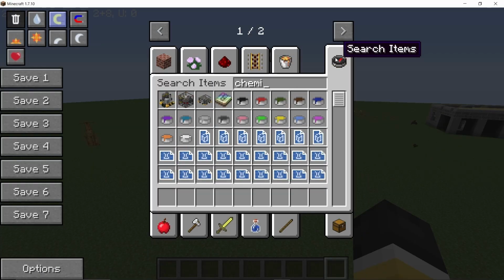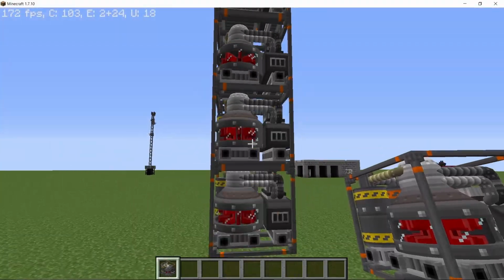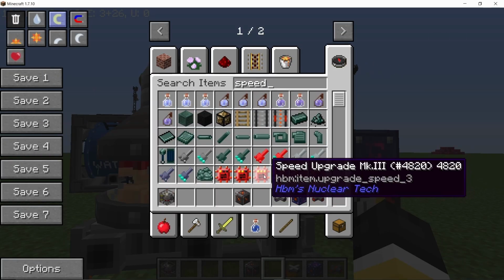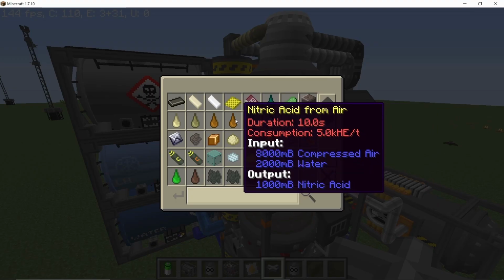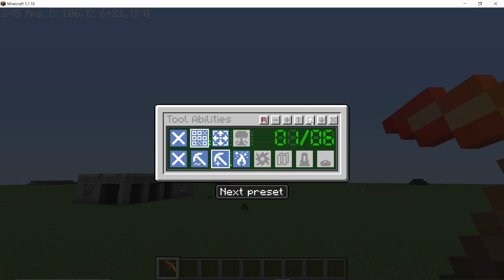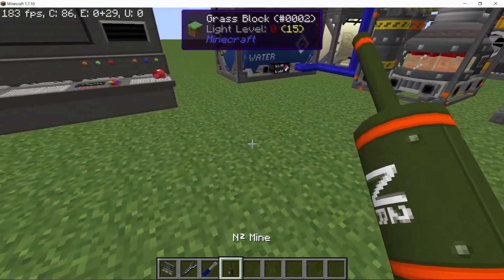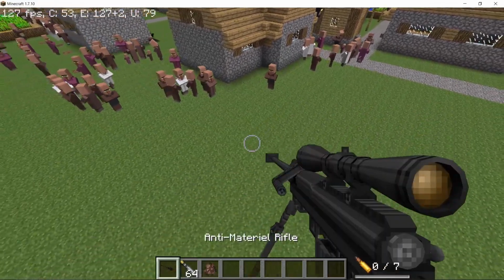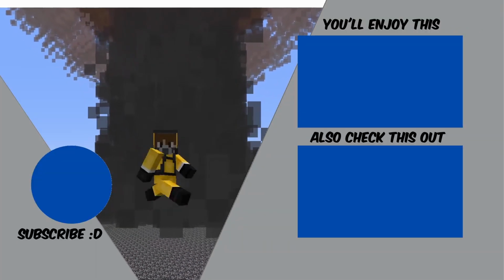NEW Chemical Plant , N2 Mine Texture Update, Scaffolds and More - HBMs NTM Updates and Changes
This video will cover HBMs NTM updates and Changes mainly focusing on the new Chemical Plant which has 12 slots and a gui for selecting the recipes. This also brings along some new recipes like for Hydrogen, Oxygen and Vitrified Nuclear Waste. I hope you enjoy!!

0:00 Introduction
0:30 ChemPlant V2
2:00 Hydrogen Peroxide
2:45 Hydrogen Gas
3:30 Nitric Acid
4:00 Tool Ability Presets
5:00 RBMK Console Orientation
5:30 N2 Mine Texture Update
5:45 Climbable Scaffolds and Chains
6:15 Dud AOE debuff
6:30 N2 Explosion and AMR